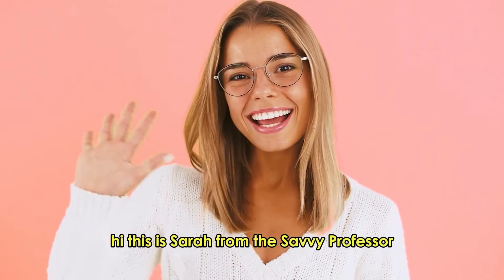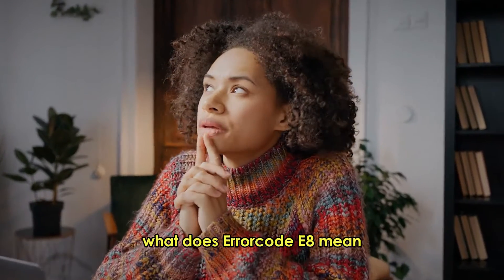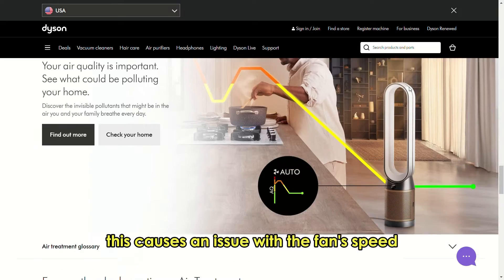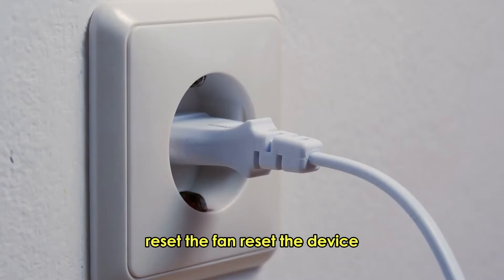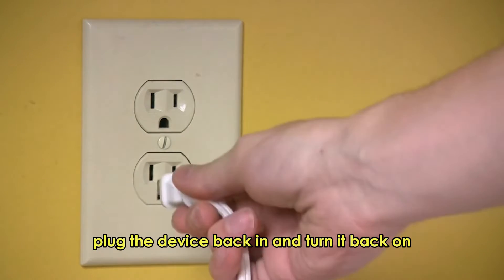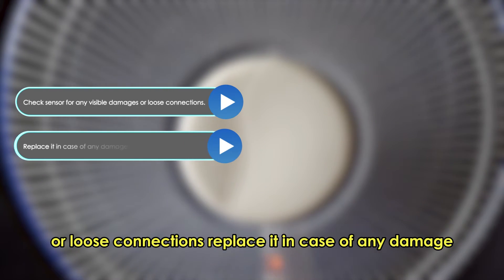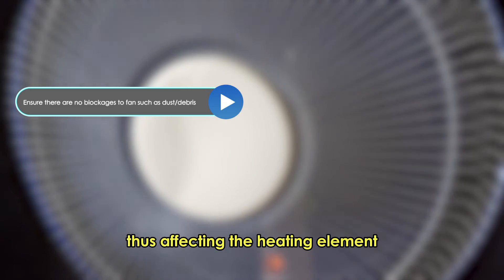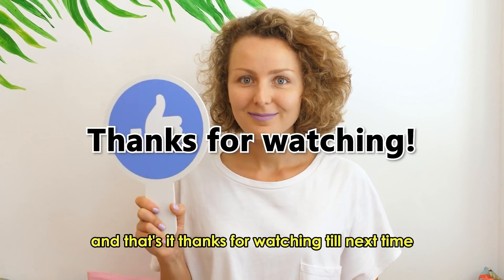How To Fix Dyson Fan E8 Error (Fan Speed Issue - Why It Happens And The Solutions)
How To Fix Dyson Fan E8 Error (Fan Speed Issue - Why It Happens And The Solutions). In this video tutorial I will show you how to fix Dyson Fan E8 Error.

Error code E8 indicates that there is a problem with the airflow sensor and heating components. This causes an issue with the fan speed.
The following are some of the causes of the error:
• Faulty temperature sensor
• A malfunction in the heating element.

Now, let’s look at the best solutions to resolve this error
Reset the fan
• Reset the device by turning it off and unplugging it from the power outlet.
• Leave it for a few minutes to allow any power remaining in the fan to disintegrate.
• Plug the device back in and turn it on to check if the error disappears.
Inspect the temperature sensor
• Check the sensor for any visible damages or loose connections.
• Replace it in case of any damage.

Check for any blockages
• Ensure there are no blockages to the fan such as dust or debris that may block airflow thus affecting the heating element.
• Clean any debris from the fan’s vent to fix the error.
Contact a professional if the problem persists to prevent further damage.